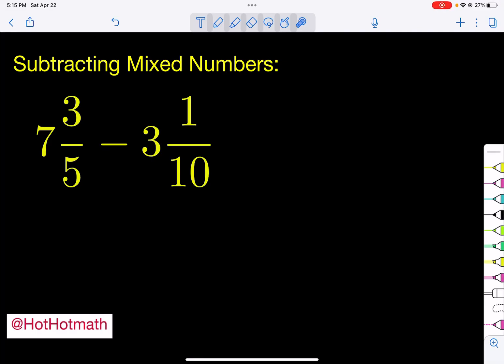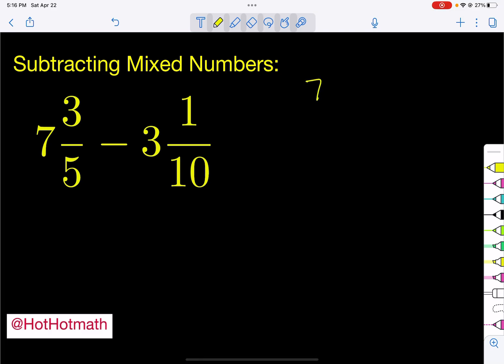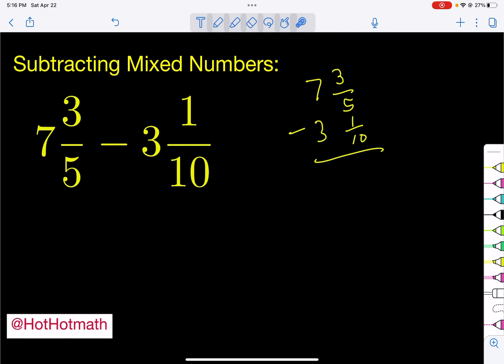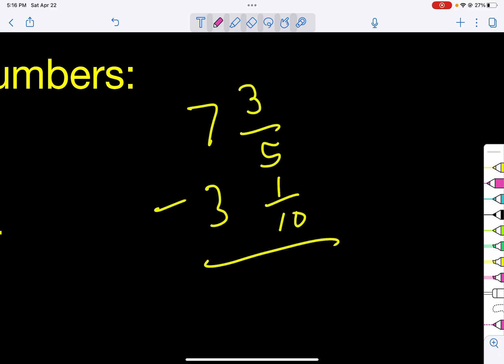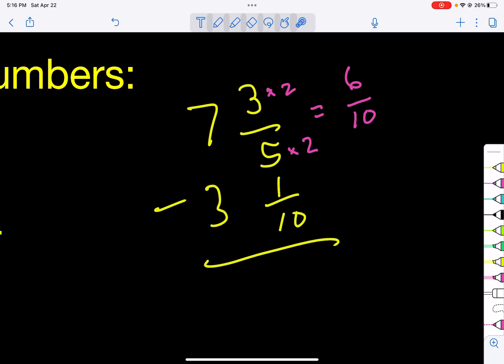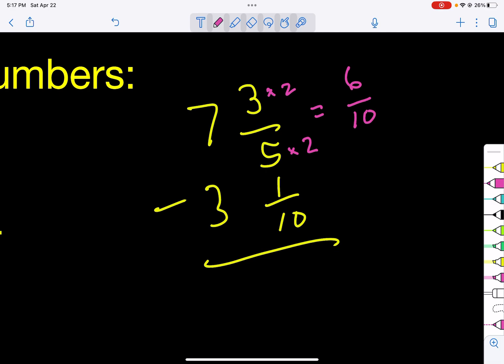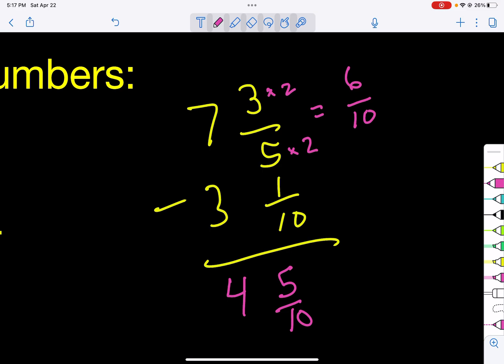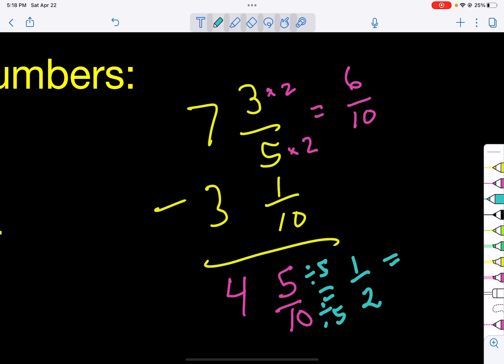Subtracting mixed numbers when you need to get a common denominator